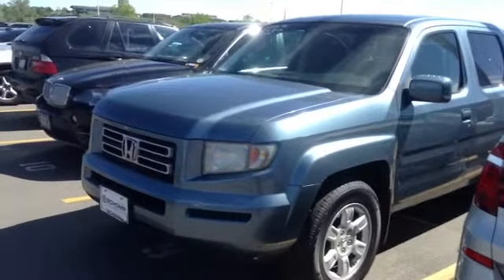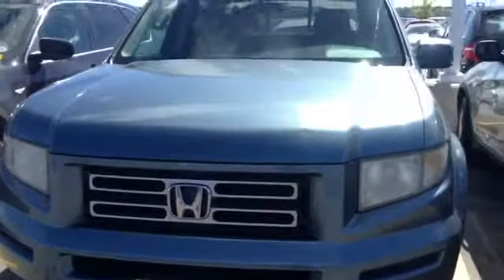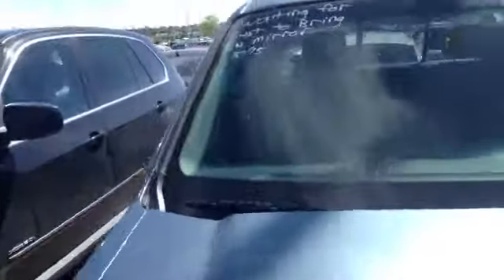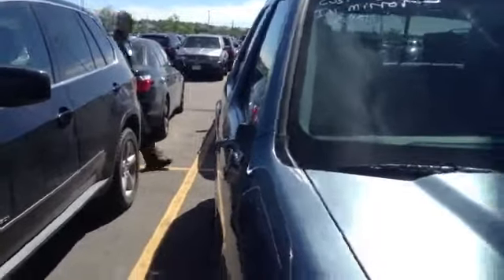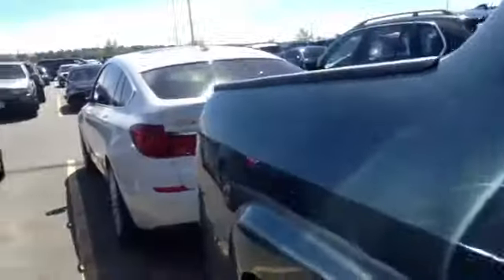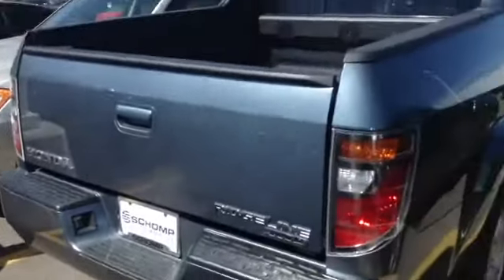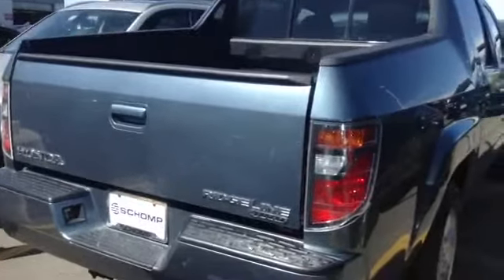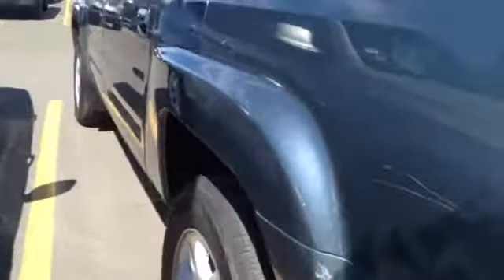2006 Ridgeline jbh